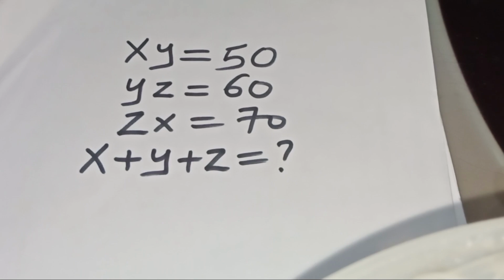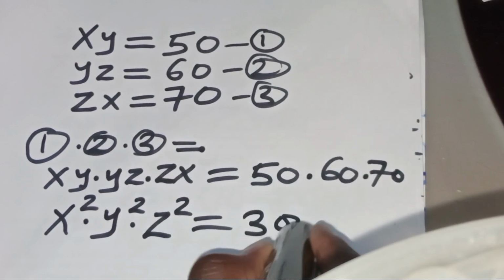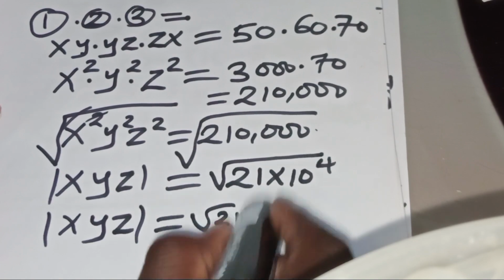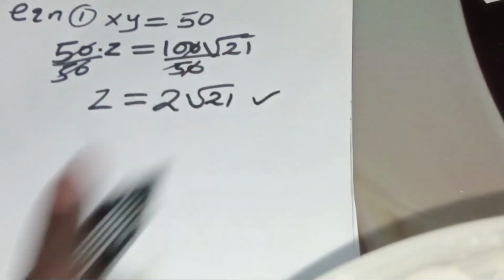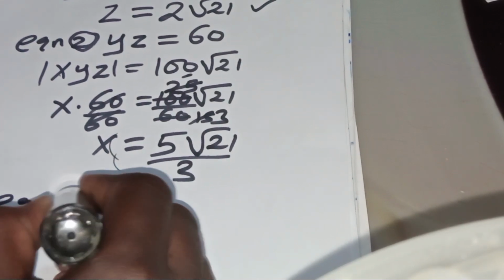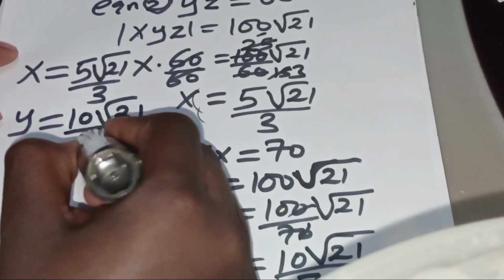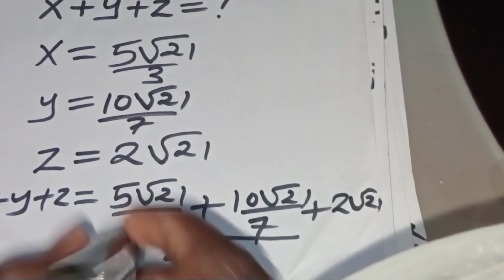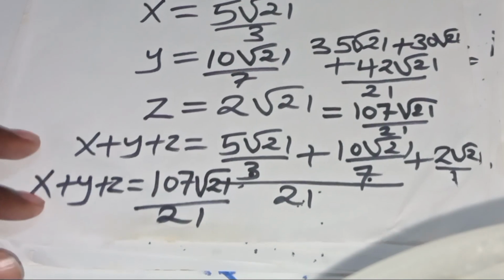Solving a 'Harvard'University Interview Algebra Math Exam.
•If you like this video about A Nice Olympiad Math  Square Root Simplification Problems Solving.